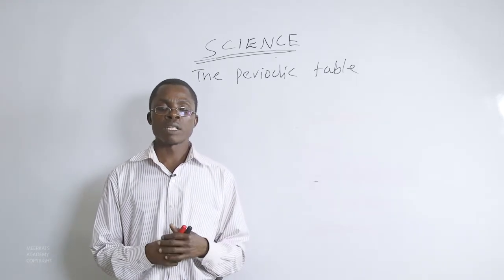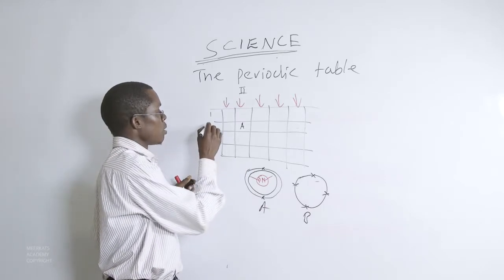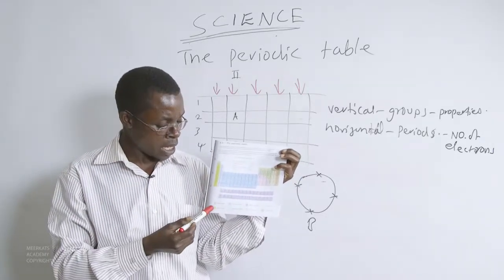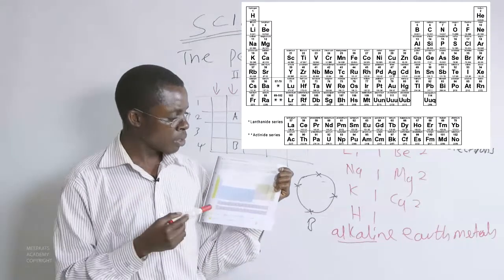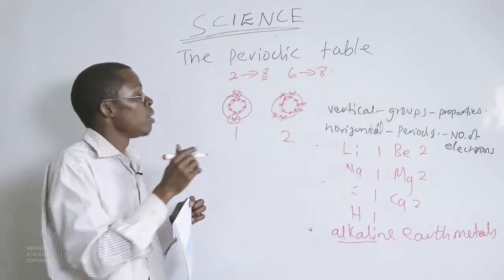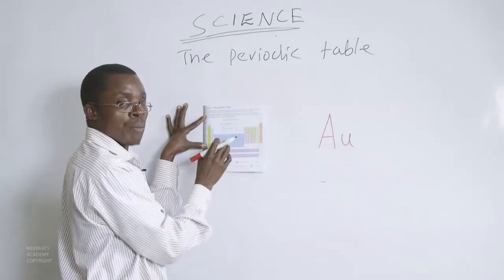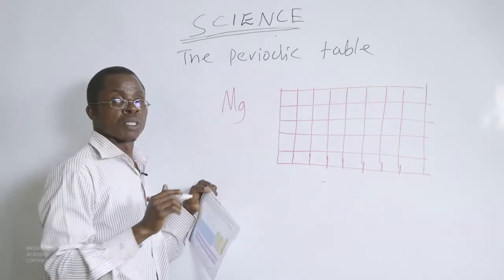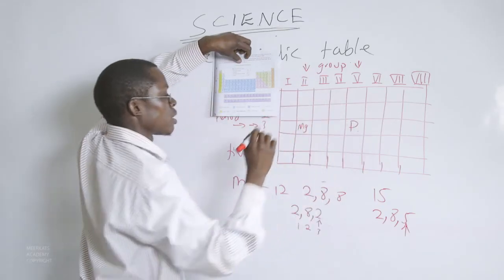161 Mr Wambasi Benard The Periodic Table intro 1. SCIENCE YEAR 8